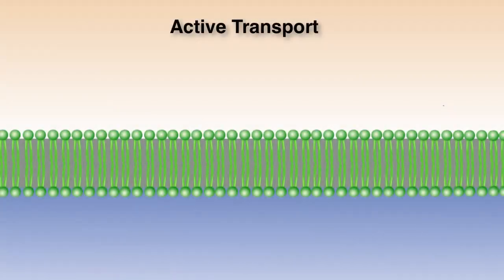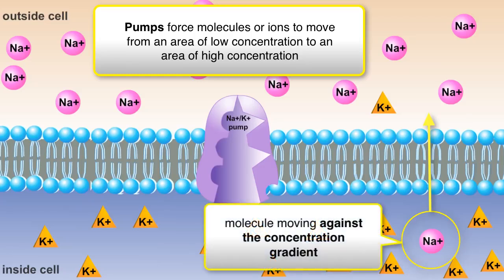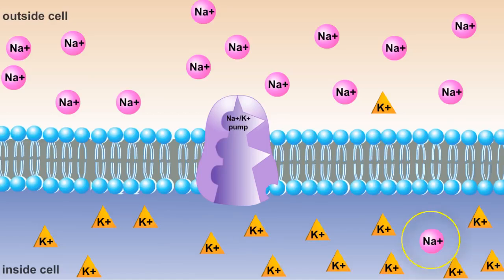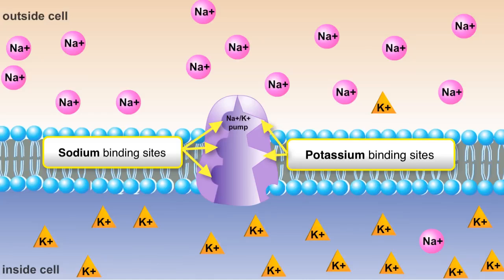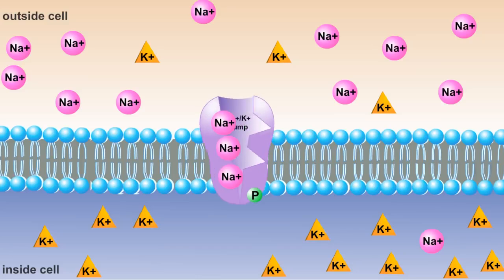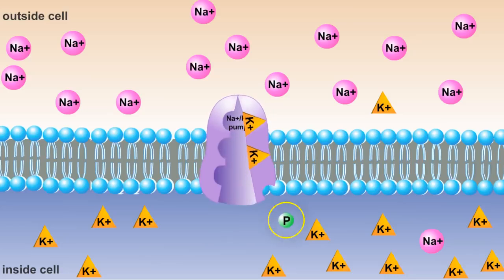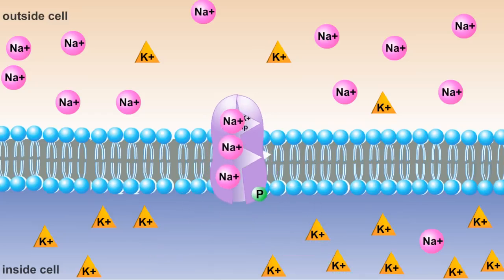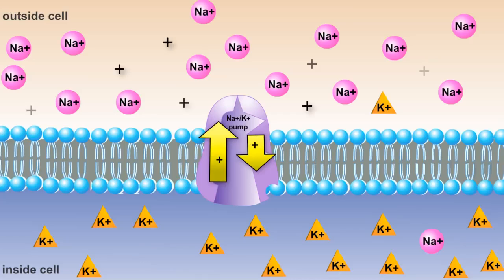The Sodium Potassium Pump (BƠM Na+/K+)